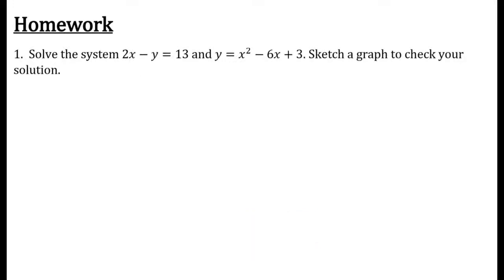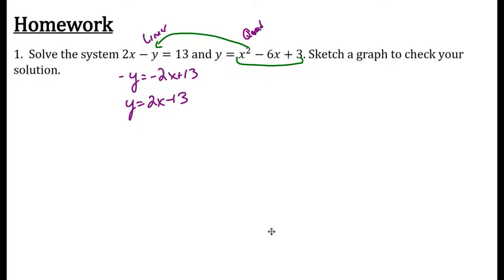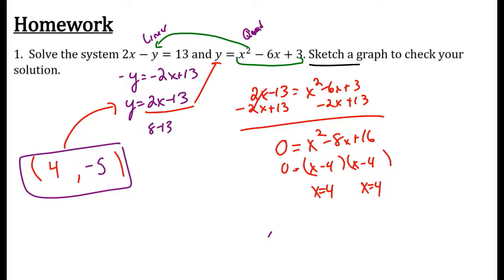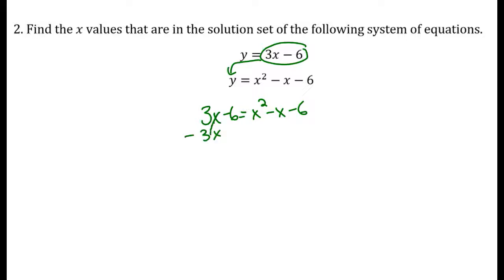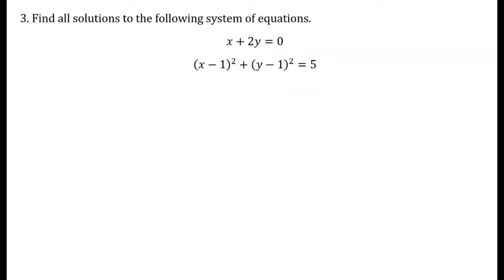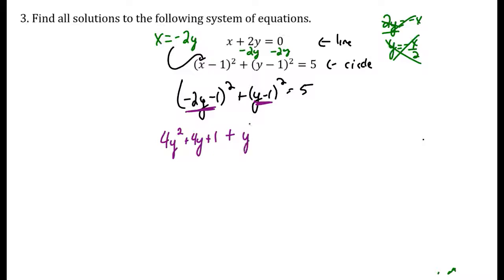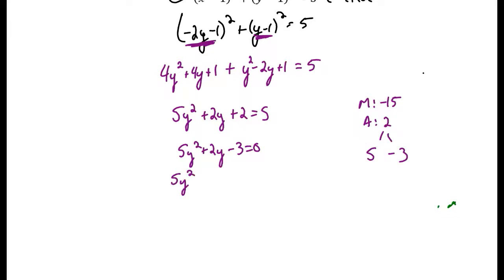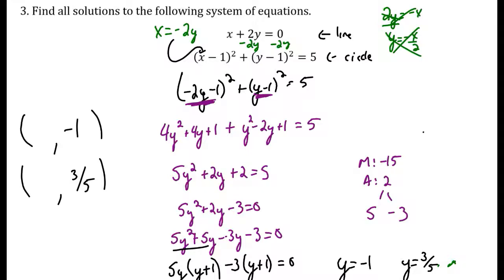Lesson 10: Solving Systems of Equations